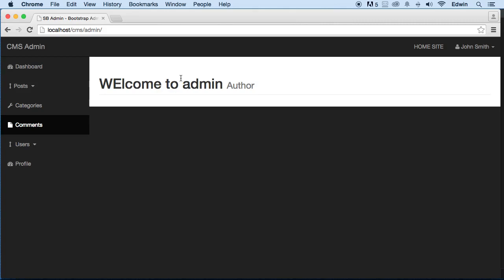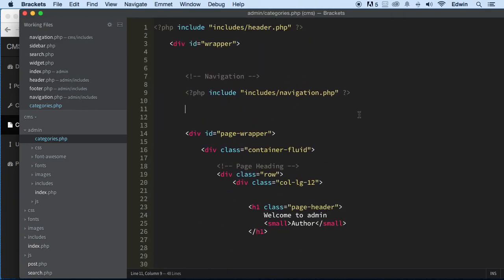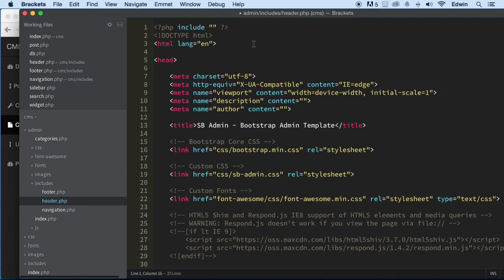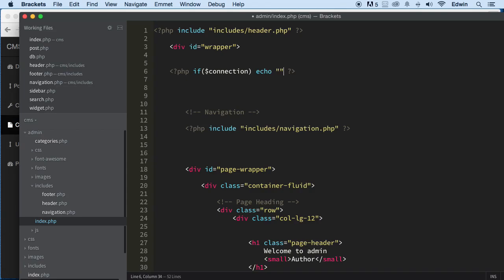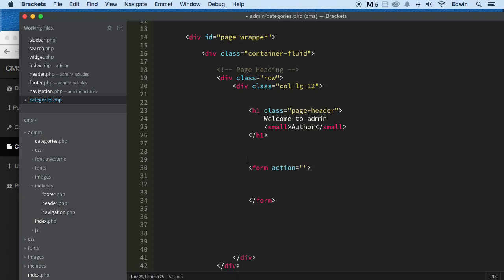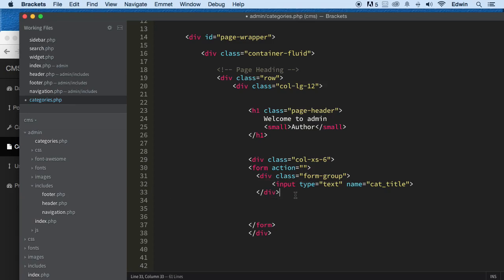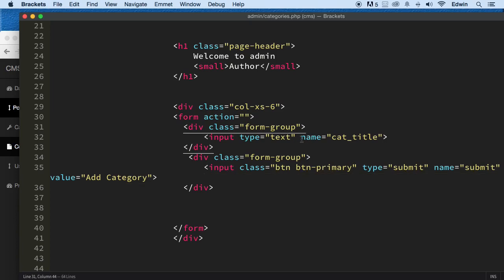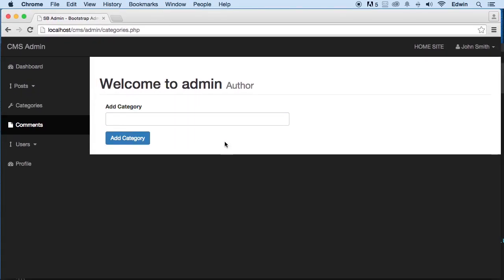096 Creating the admin category page part 1 Learning PHP